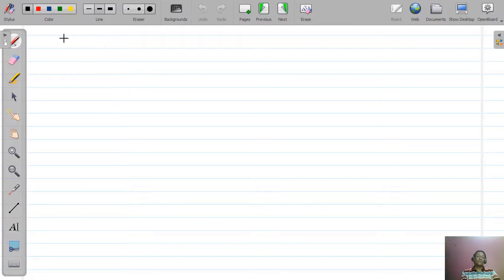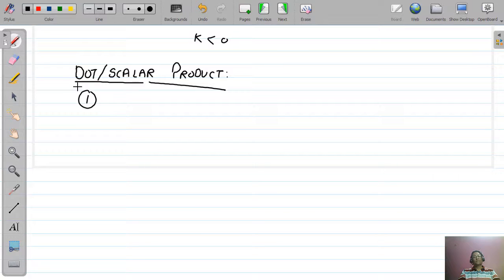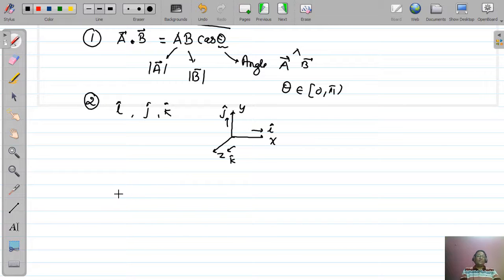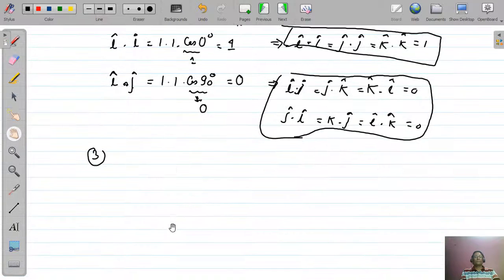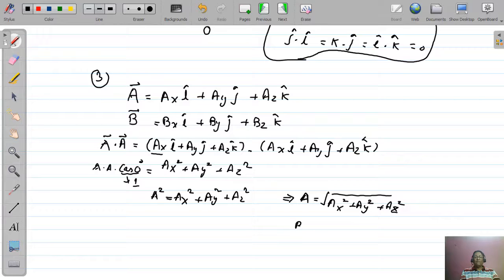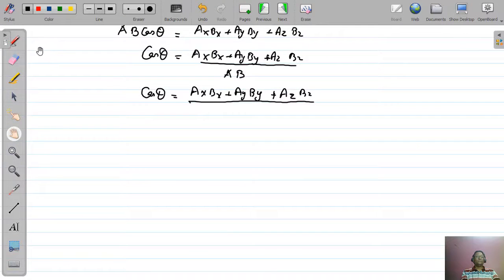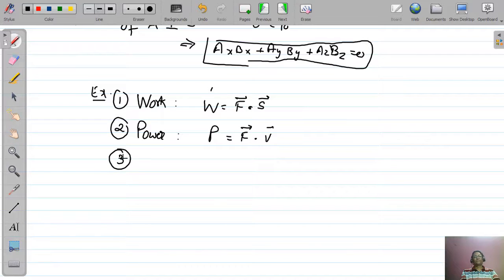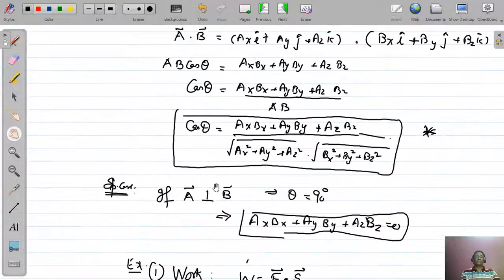1.4 Physics - Scalars and vectors - Vector Dot Product (Scalar Product)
This video talks about the Dot product of vectors also know as the Scalar product. Watch to learn more about it.